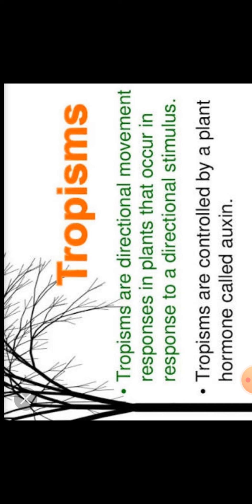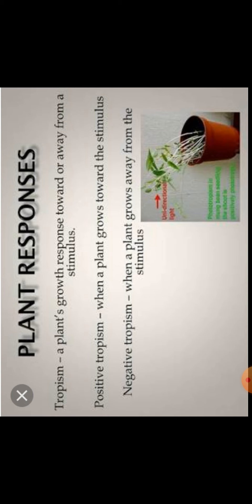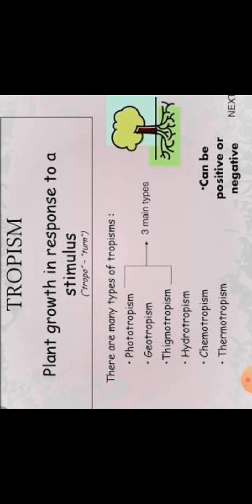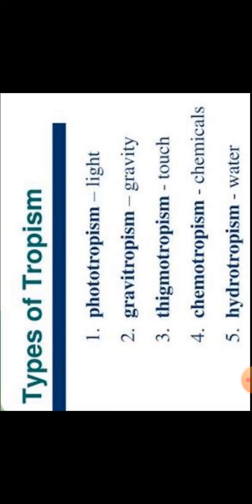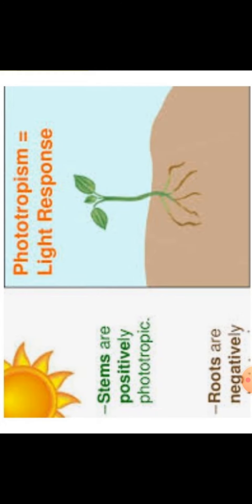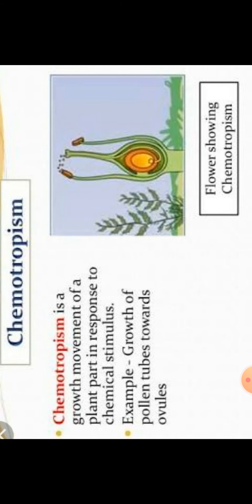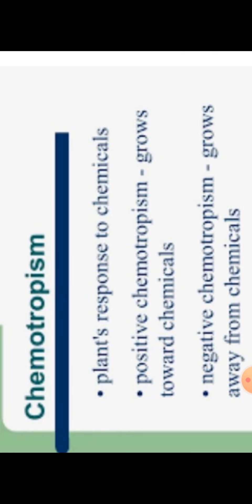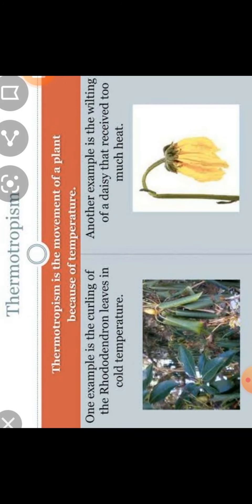Control and Coordination ll Tropic Movements ll Class 10